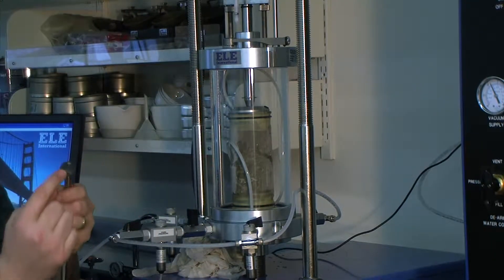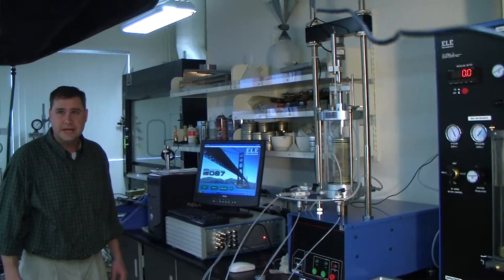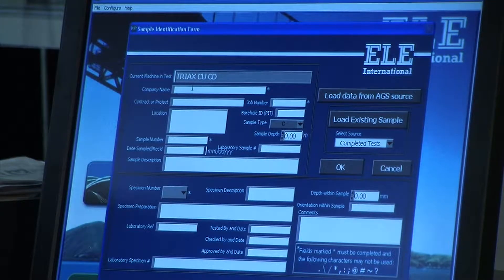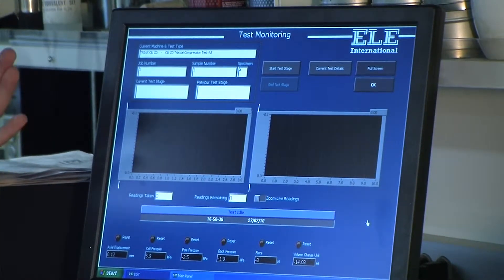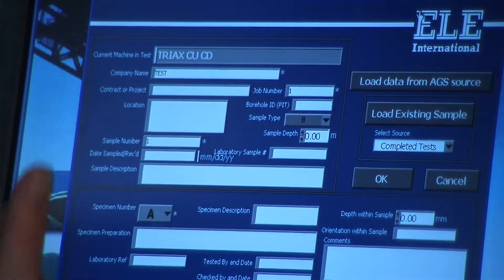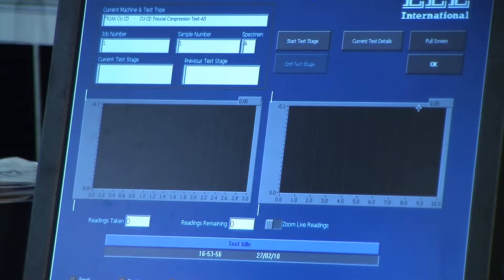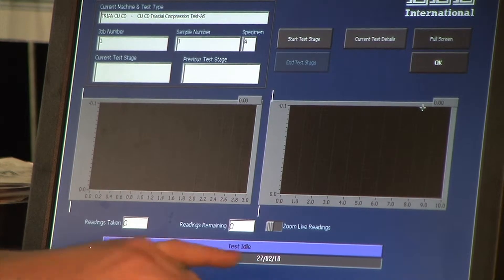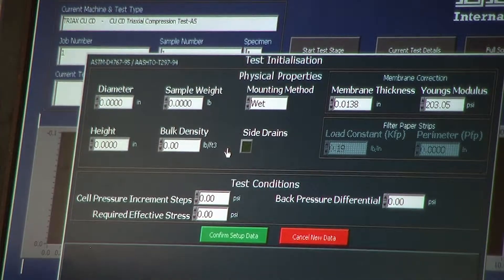10. ELE Triaxial Test Training Day 1